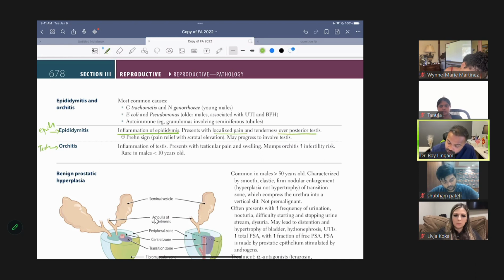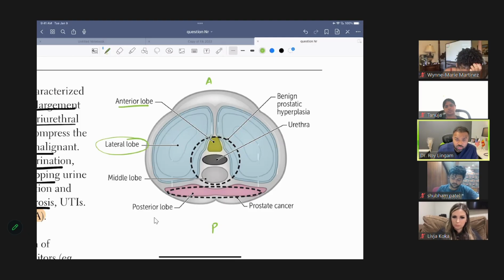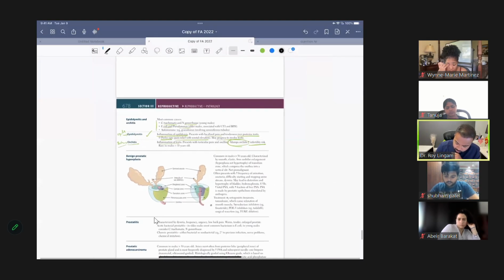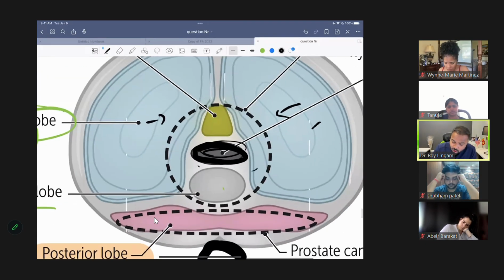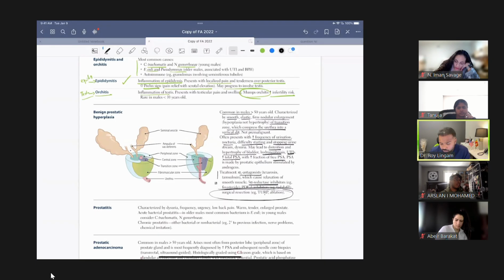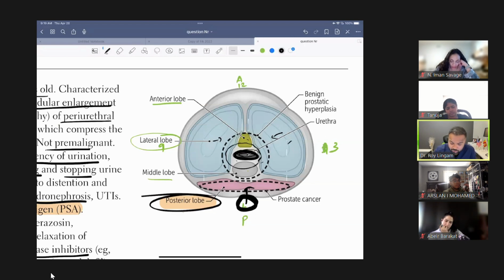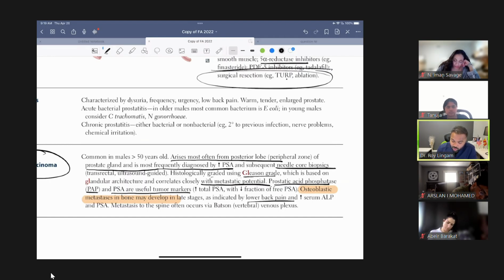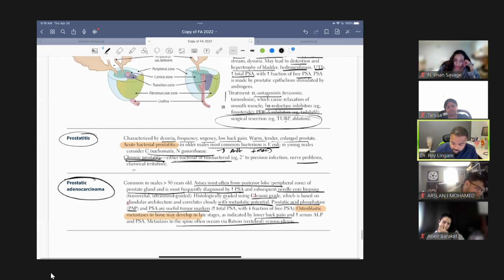Zoom Meeting 2023 04 20 09 09 50